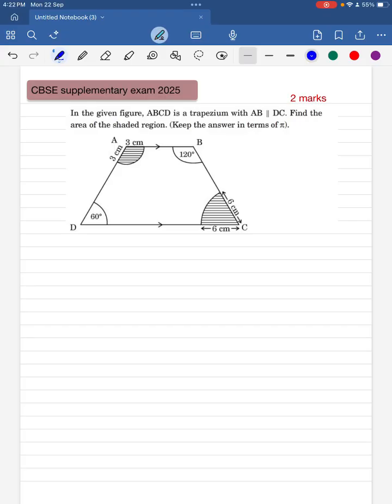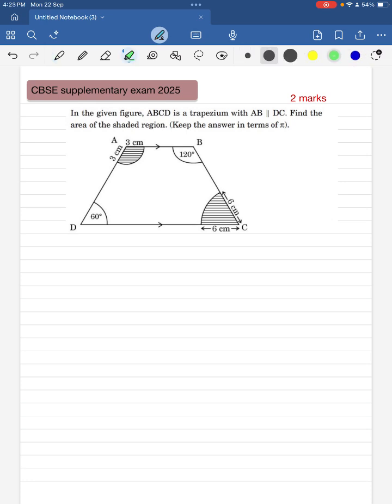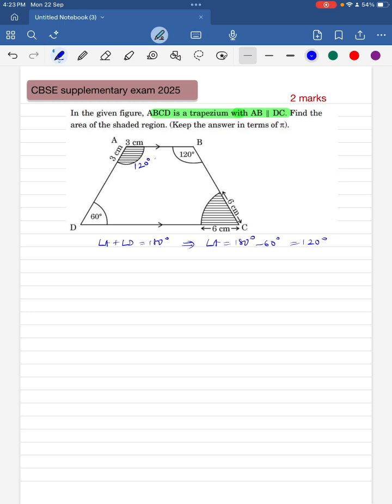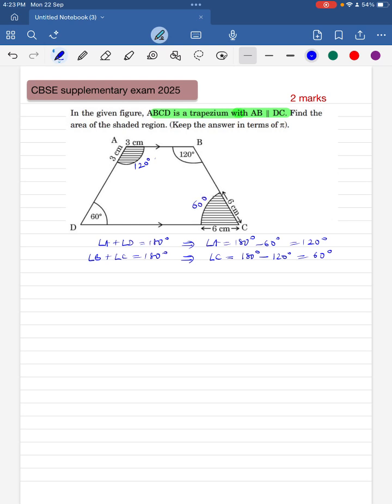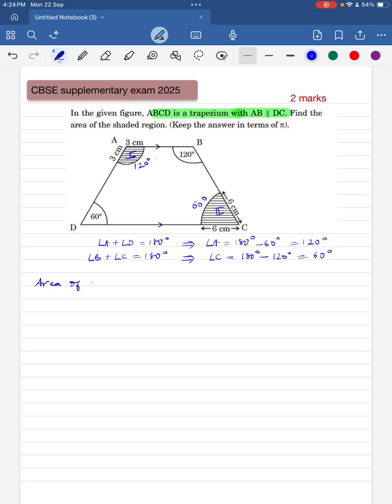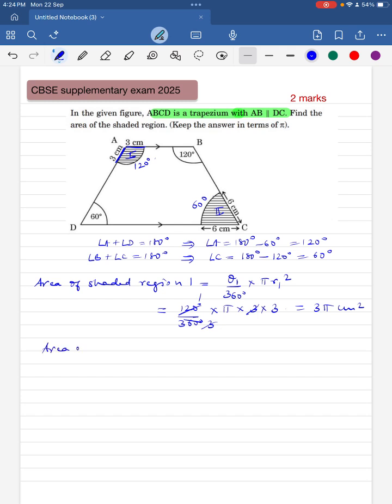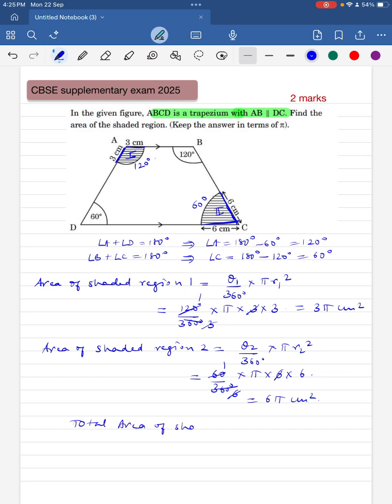CBSE - CLASS 10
QUESTION:
In the given figure, ABCD is a trapezium with AB II DC. Find the area of the shaded region (Keep the answer in terms of π)

In this video, we solve a Class 10 Areas Related to Circles problem:
We will learn step by step:
✔️ How to identify the shaded region in a trapezium with a circle
✔️ How to calculate the required area systematically
✔️ Expressing the final answer neatly in terms of π

This is an important question from CBSE Class 10 Maths, Chapter: Areas Related to Circles.
A must-watch for board exam preparation, practice, and concept clarity.